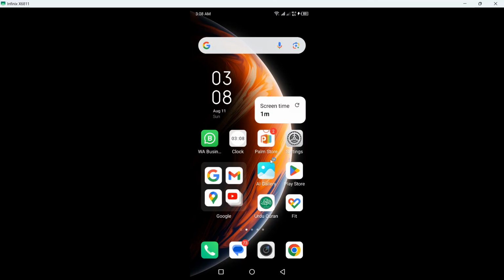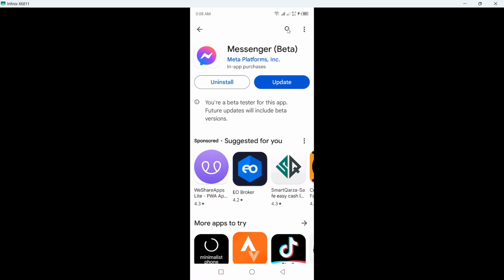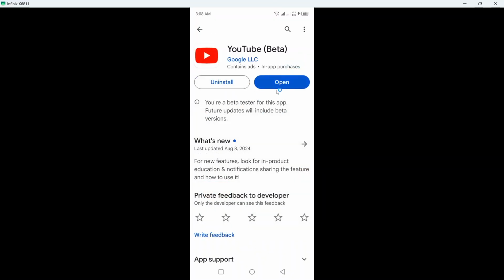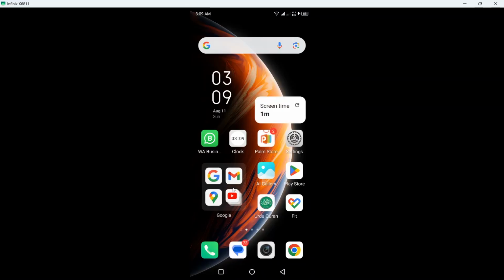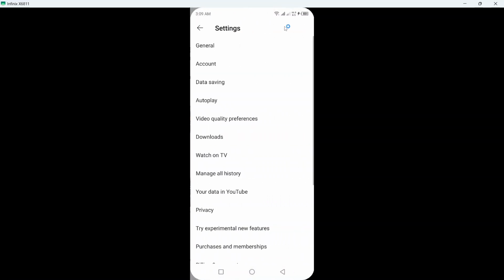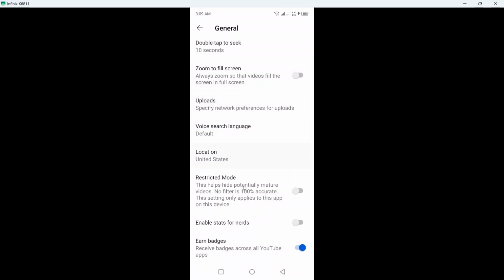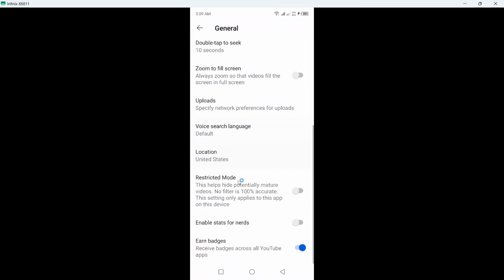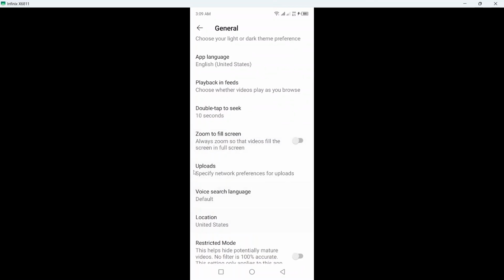How to Enable YouTube Picture in Picture - Quick and Easy Guide!